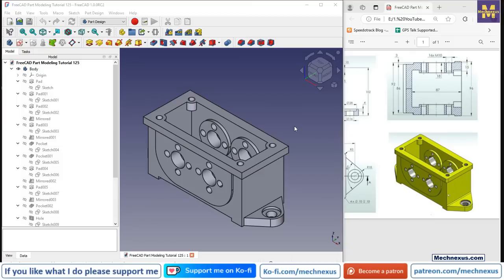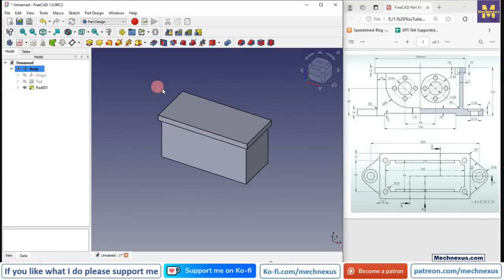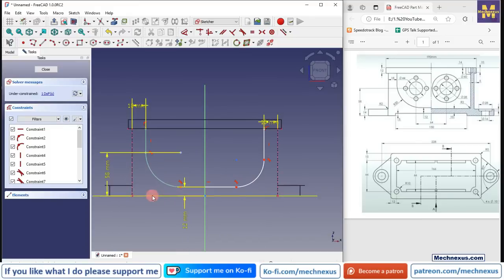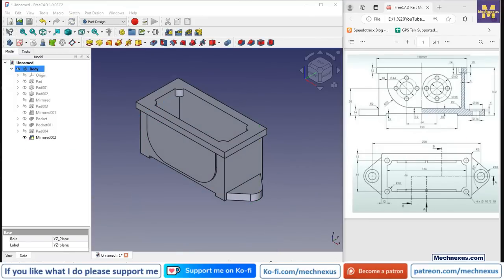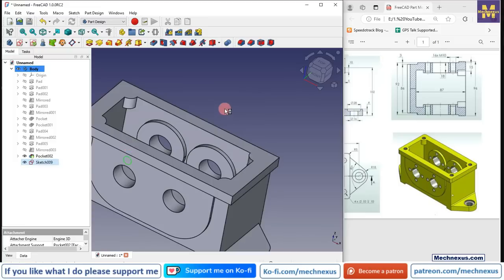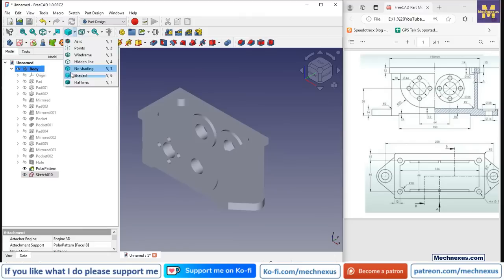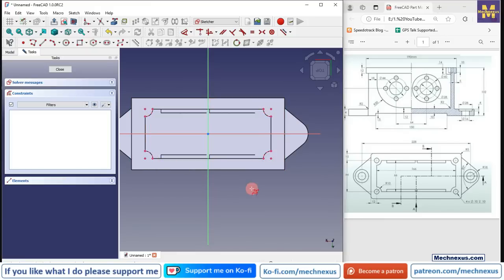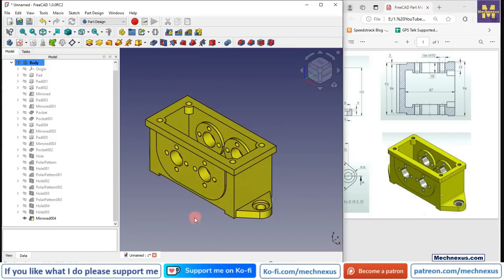FreeCAD Part Modeling Tutorial | Learn FreeCAD | Mechnexus